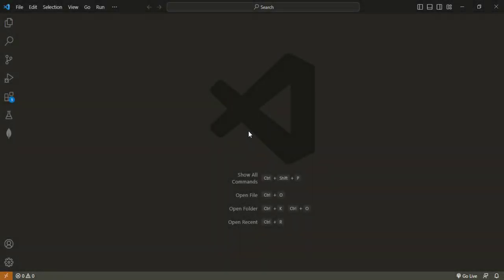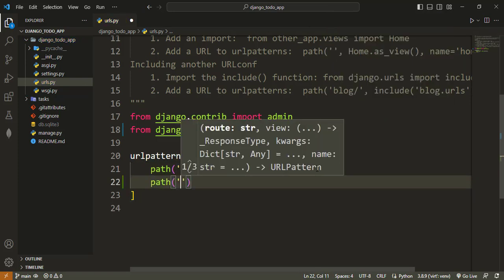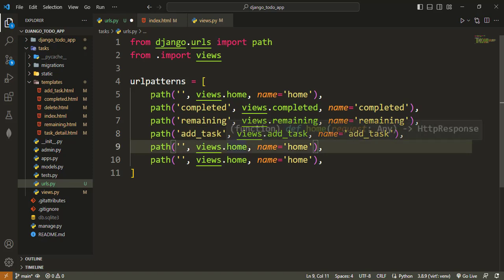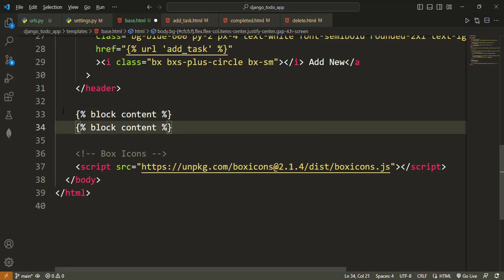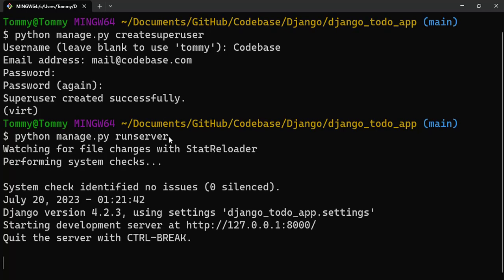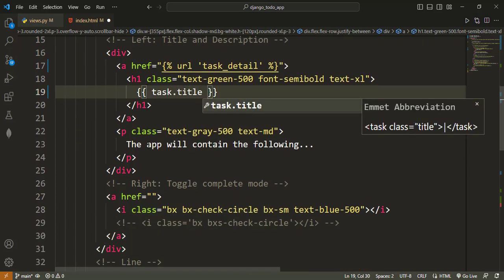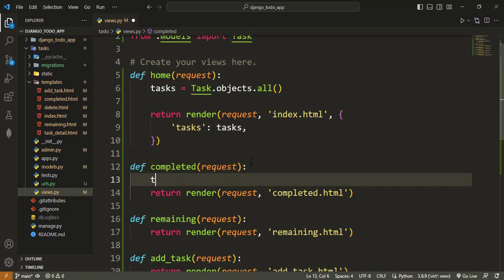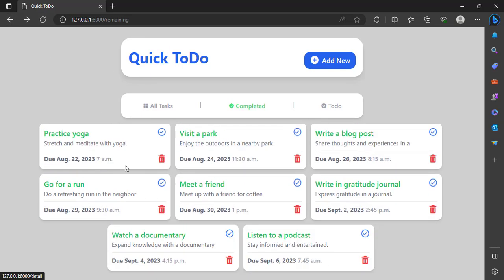😎Build a Django ToDo App: 🚀 Part 1🔥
Build a Todo app with Python's powerful web framework, Django.🚀

Happy Coding!🔥🚀